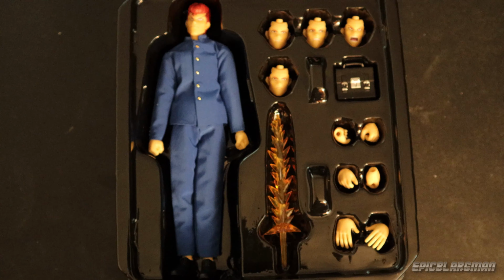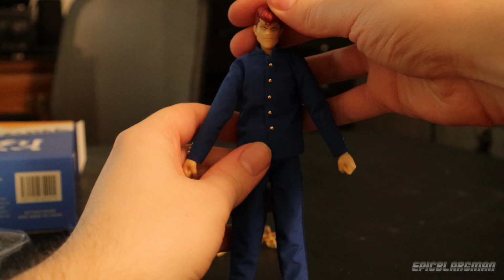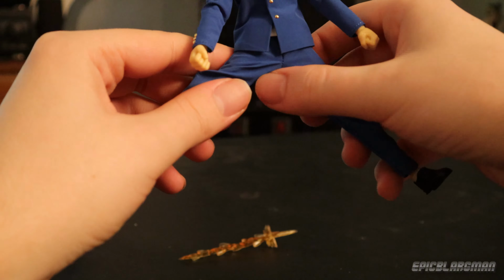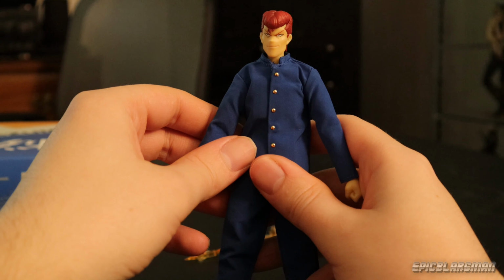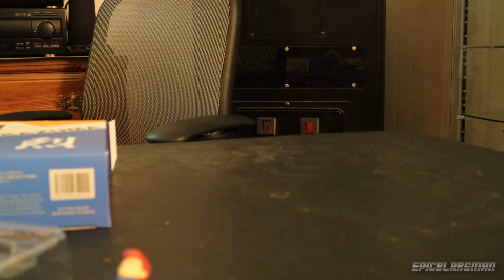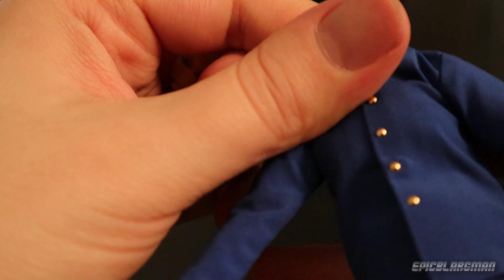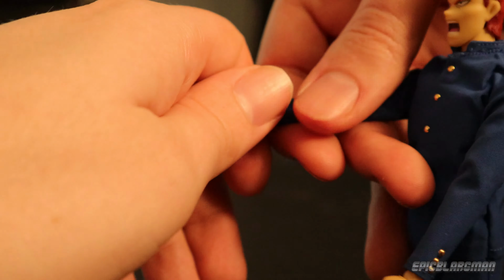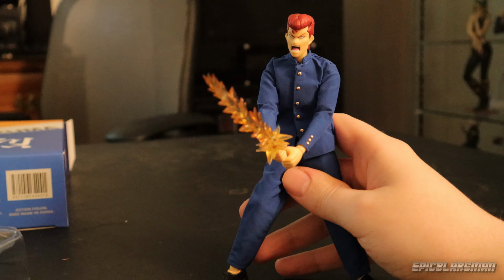Figure Unboxing & Review: GT Dasin Kazuma Kuwabara Action Figure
Here is my unboxing and review of Dasin toys Kazuma Kuwabara figure, i hope you guys enjoy.